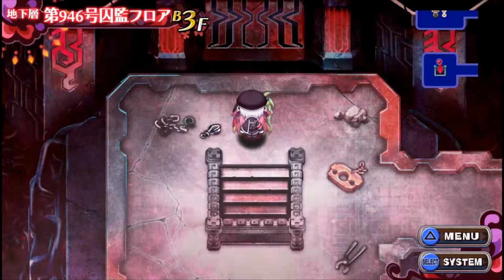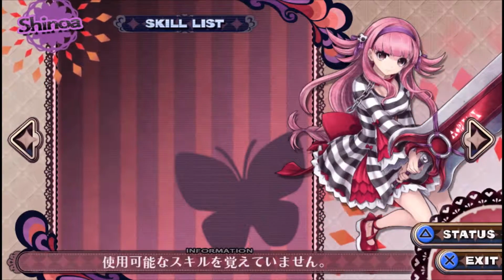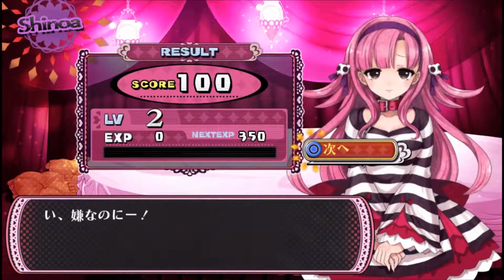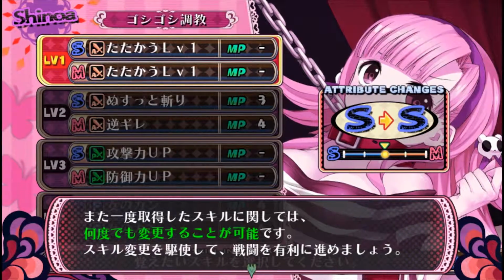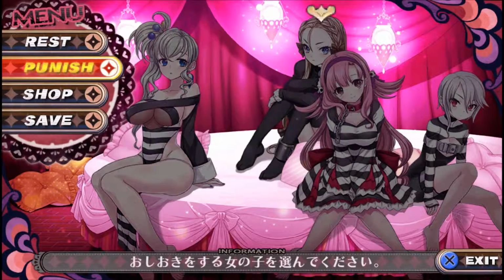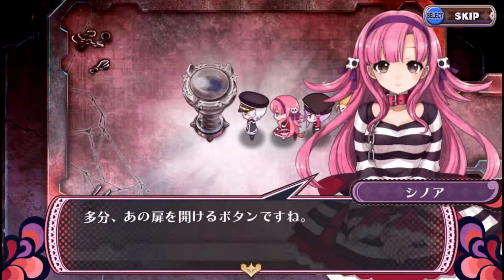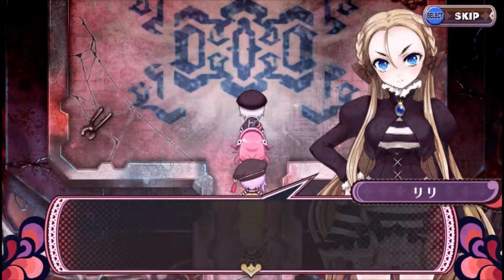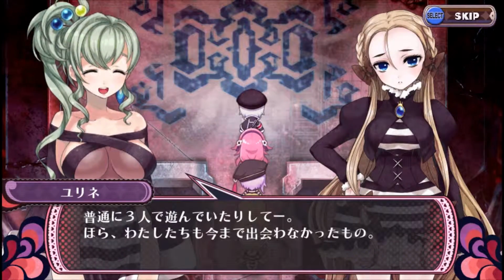Criminal Girls 2 - Unleash the perv in you! [PART #2]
As an instructor, the most important of your daily duties involve keeping the girls in line through any means necessary. Screw the SJWs, we have a job to do!